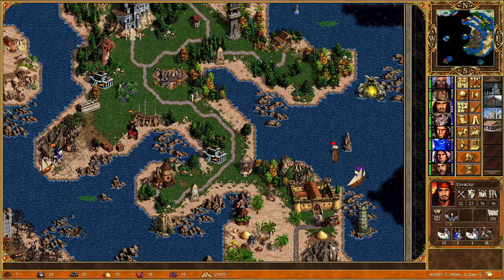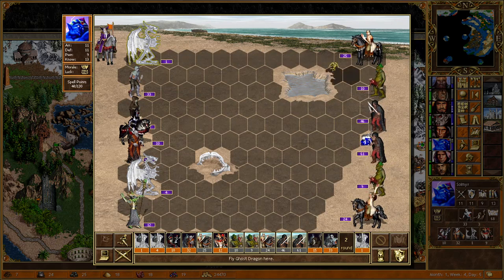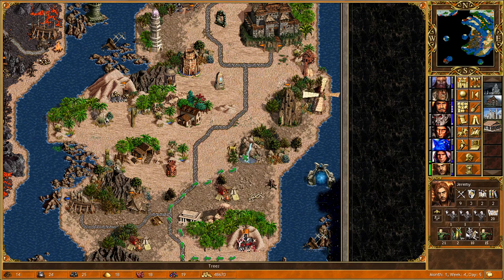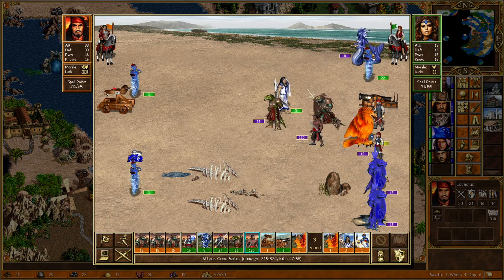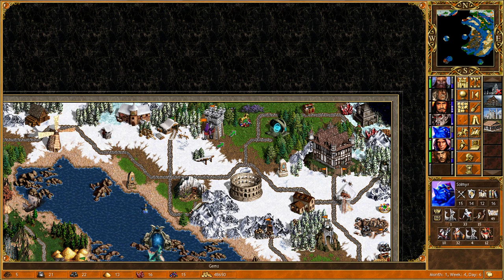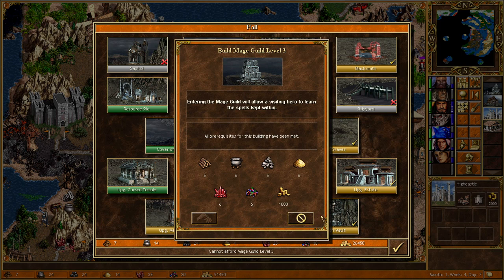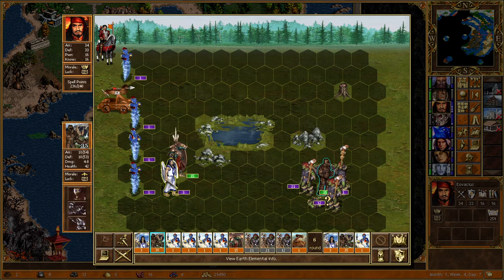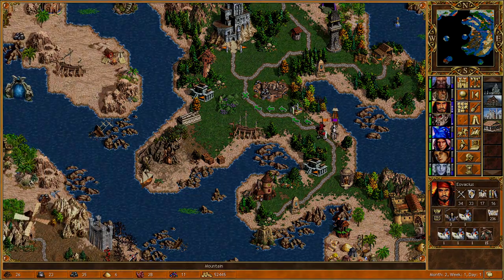I Love Water Walk Now... - Heroes 3: Maelstrom (Part 4)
Episode four. Eovacius crosses the sea to rescue the Necropolis city of Blight, but not before yet another invader, Casmetra, lands on its shores.

Maelstrom is a Heroes of Might and Magic 3 (HoMM3) map included in the Horn of the Abyss mod (HotA), with a reputation for having an unpredictable and sometimes very punishing start, thanks to all starting heroes having Diplomacy and many opportunities to rapidly strengthen.

Game version: Heroes of Might and Magic 3: Horn of the Abyss (mod)
Main Hero: Eovacius (Clone specialist)
Map size: L
Difficulty: Impossible (200%)
Starting Town: Cove and Necropolis

This also uses the HD mod (quality of life improvements, resolution and bug fixes)

My HD mod settings:

Mode: 32-bit OpenGL by Verok
Source size: 1180x664
Stretch filter: xBRZx2 + Lanczos